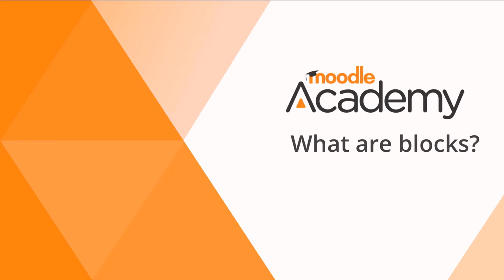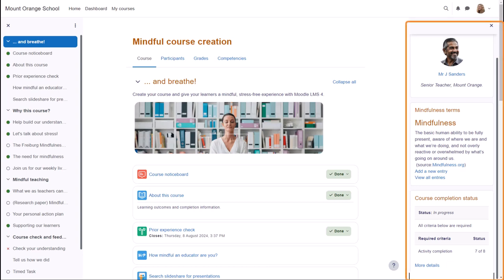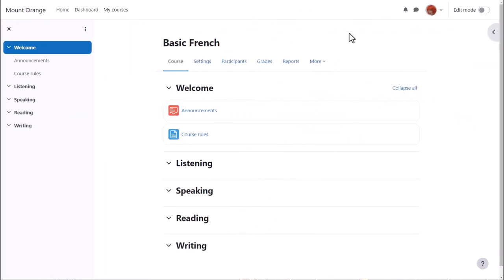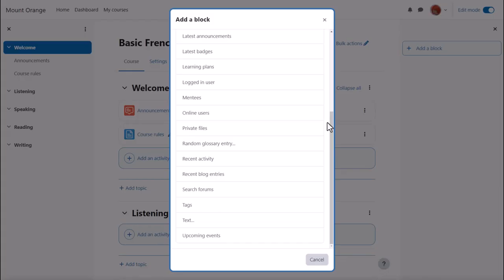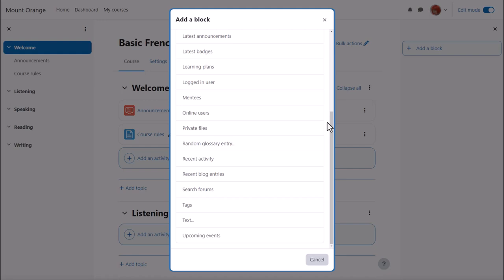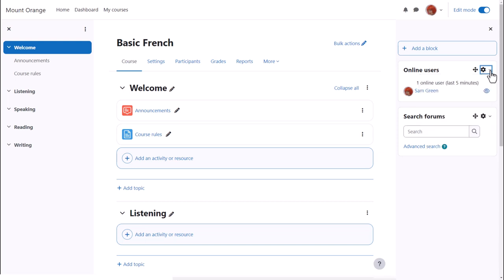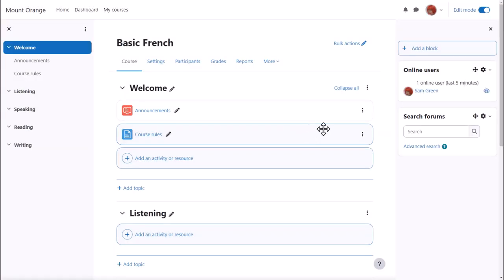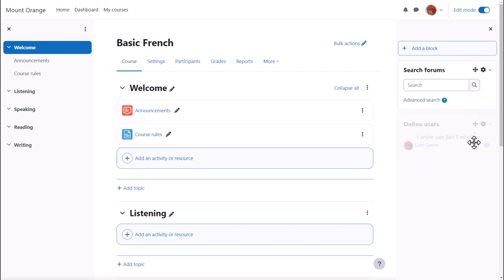What are blocks?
Part of the Moodle Teaching Basics program on moodle.academy. This video relates to Moodle version 4.3.